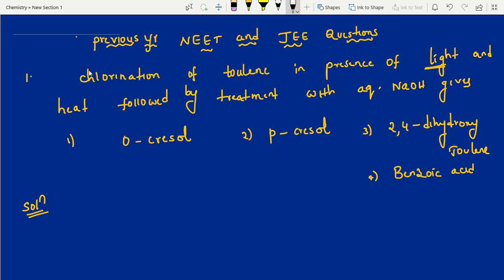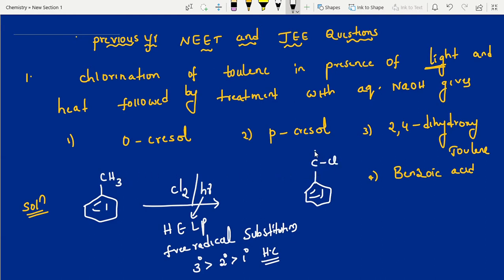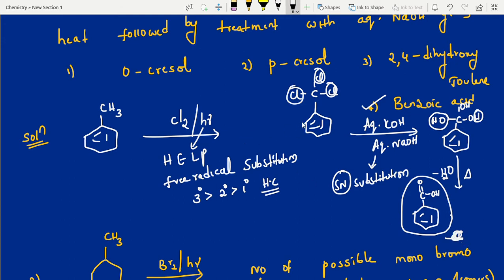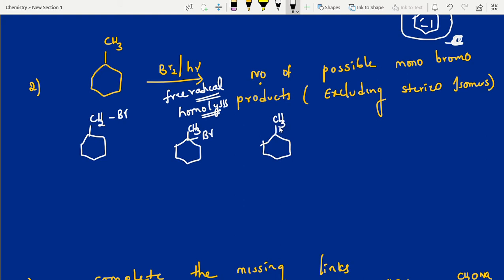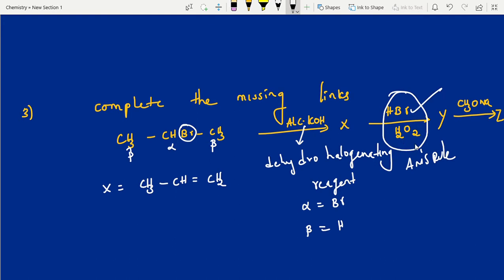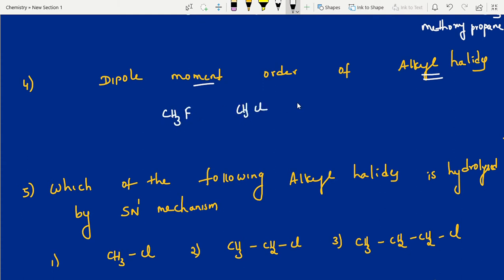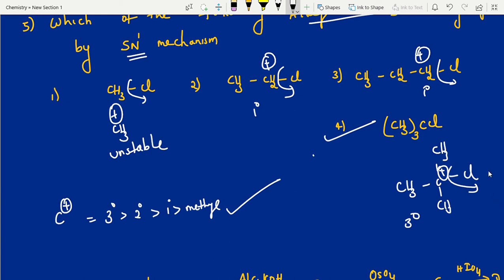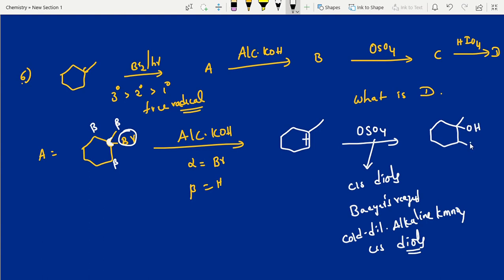Haloalkanes and Haloarenes Part-10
I conclude that we have completed Haloalkanes and Haloarenes Chapter.
I have uploaded 10 parts including this video all the links for all the part's will be given below: